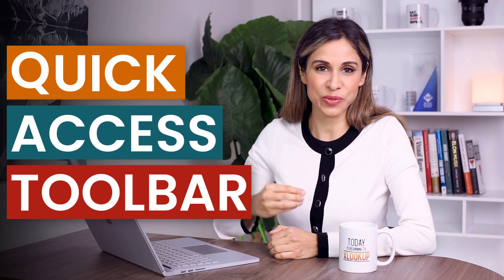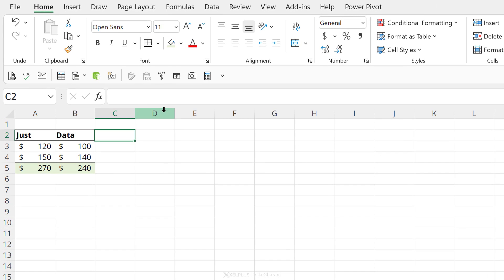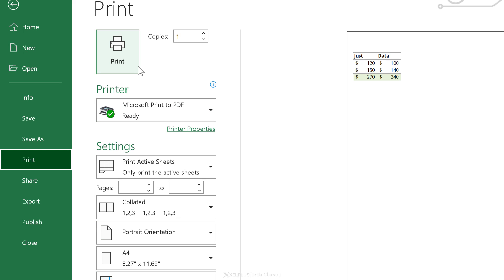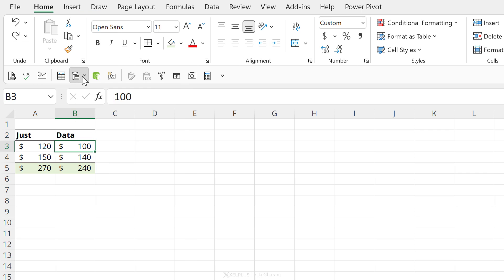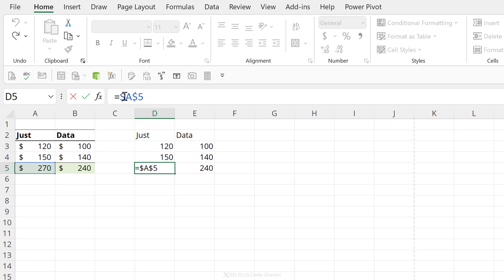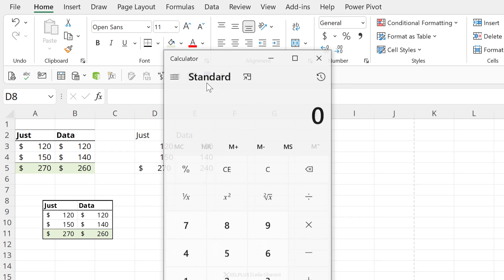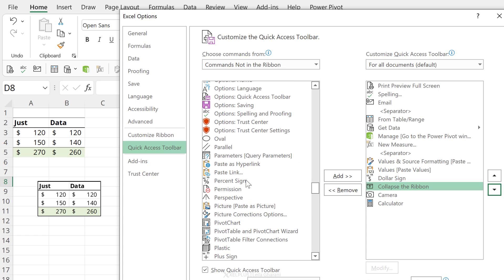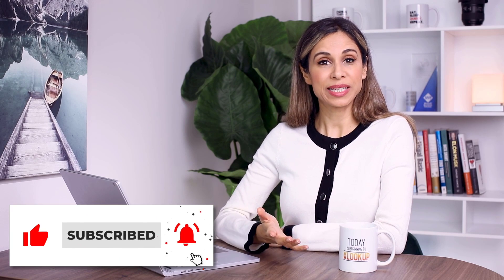What's on My Quick Access Toolbar in Excel? You'll Probably be Surprised!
In this video I'll share the items I have on my Quick Access Toolbar (or QAT) in Microsoft Excel. The purpose of the QAT is to help you to be more productive and to find stuff easier. It's to boost your productivity in Excel and Office apps by adding shortcuts to Excel features you use most.  You can add almost any Excel command to the QAT toolbar that is always visible - no matter which ribbon tab is selected. There are also some hidden and useful buttons to add to your QAT that you don't find in the Excel Ribbon. I'll share what I have on my QAT in this video. I'll also show you the new look of the quick access toolbar in Excel for Windows 11 and how you can customize it to match your needs.

00:00 How to Customize the Quick Access Toolbar in Excel
00:54 The New Office Quick Access Toolbar
01:47 How to Customize the Quick Access Toolbar in Excel
03:07 Leila's QAT: Print Preview Full Screen
04:13: Leila's QAT: Spelling
04:51 Leila's QAT: Power Query & Data Model
05:48 Leila's QAT: Paste Values
06:20 Leila's QAT: $ Sign
07:30 Leila's QAT: Collapse/Show Ribbon
07:47 Leila's QAT: Camera
08:29 Leila's QAT: Calculator
09:18 How to Add Leila's Items to QAT
12:06 Wrap Up